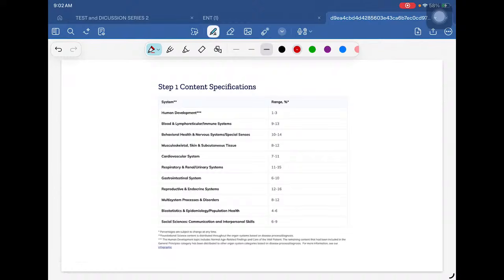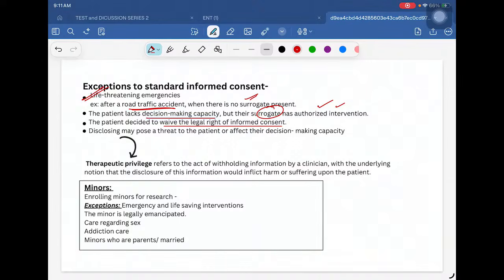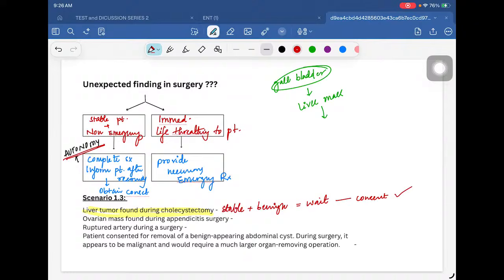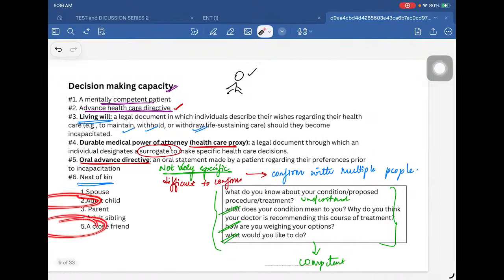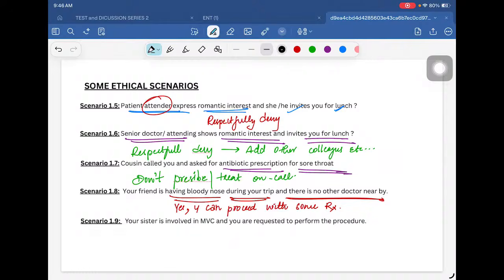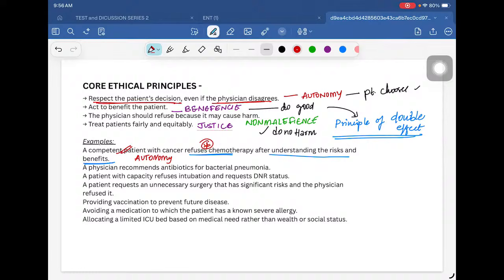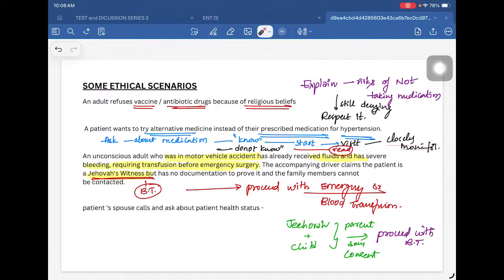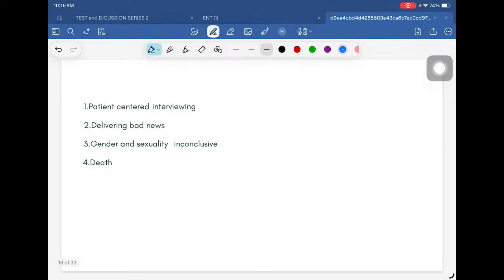USMLE Step 1 Behavioral Science Live Class - Part 1 | Next Steps USMLE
🔴 FREE LIVE CLASS — USMLE Step 1 Behavioral Science (Part 1)

📅 Date: Saturday, 18 July 2026
⏰ Time: 7:30 PM IST
🎓 For: All USMLE aspirants worldwide
💰 Cost: 100% FREE on YouTube

Join Next Steps for a complete, high-yield walkthrough of the entire Behavioral Science system for USMLE Step 1 — all in a single power-packed session. We'll cover the must-know concepts, commonly tested topics, and exam-focused strategies to help you score confidently. Whether you're starting your prep or revising before test day, this class is designed to make Behavioral Science simple and scoring.

✅ What you'll learn:
- High-yield Behavioral Science for Step 1
- Biostatistics & epidemiology essentials
- Ethics, communication & patient scenarios
- Psychology, development & commonly tested concepts
- Smart strategies to retain and recall

💬 Drop your doubts in the live chat.

🌐 Next Steps — Your partner in USMLE preparation